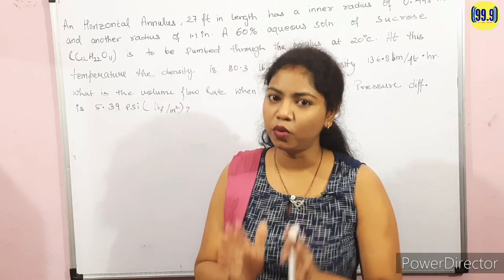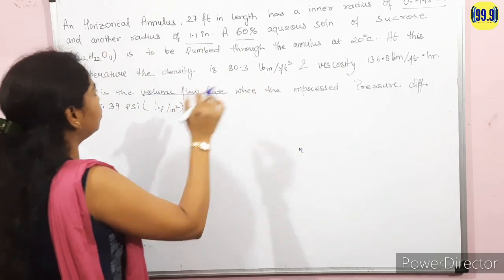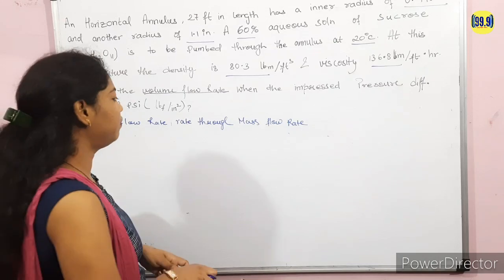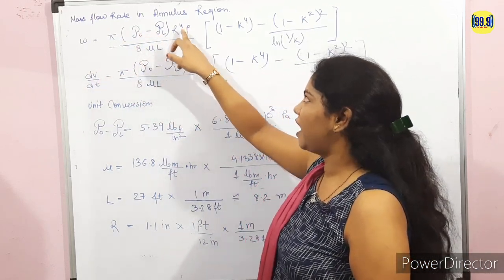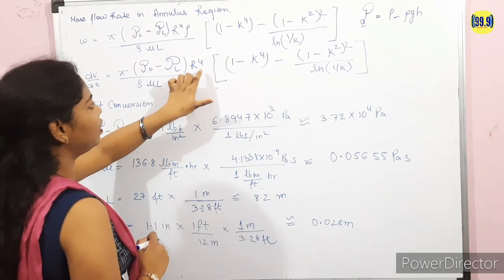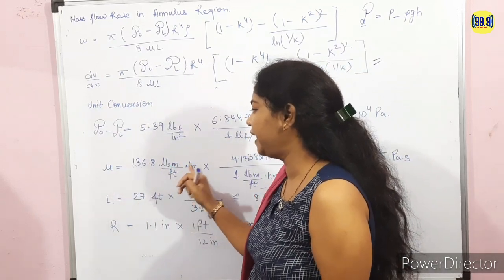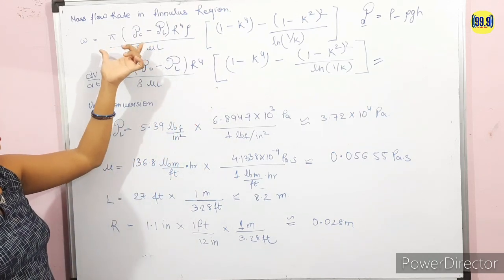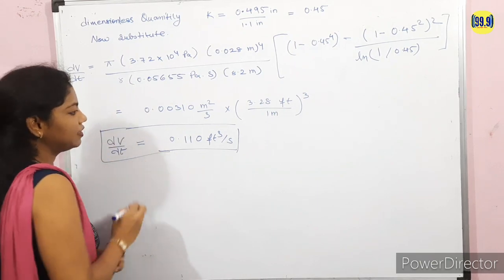(Epi 1) Student Asked Questions|Chemical Engineering|Transport Phenomena